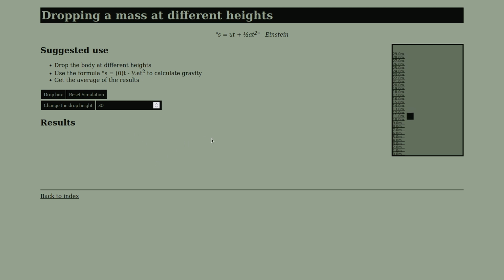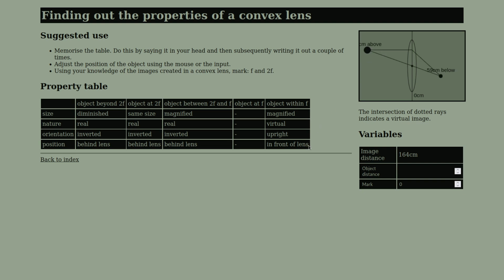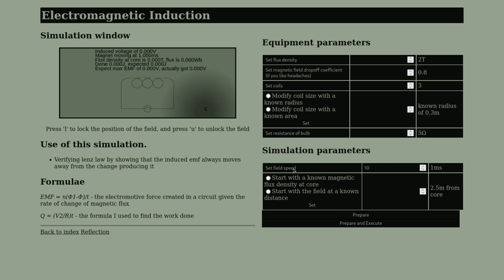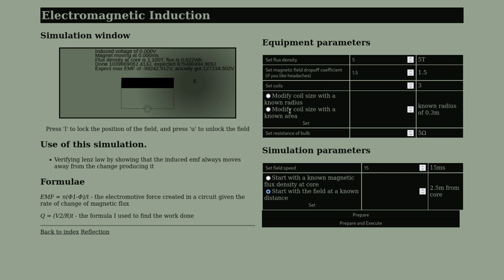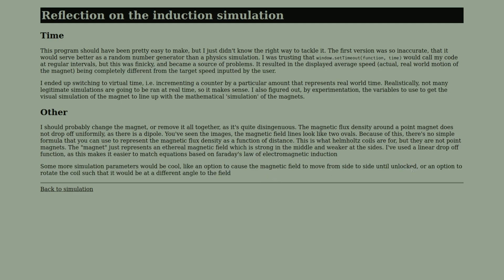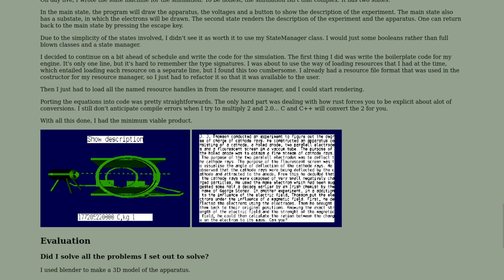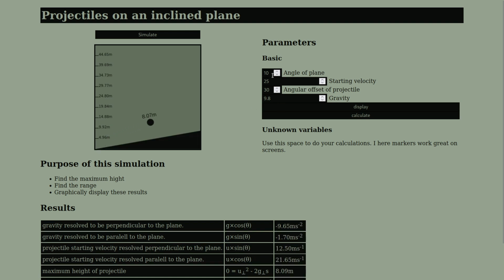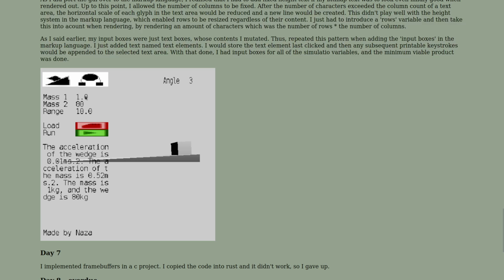Some Leaving Cert Simulations From When I Was 16